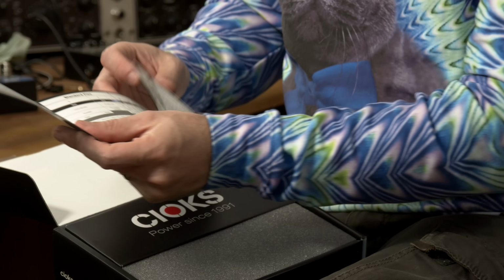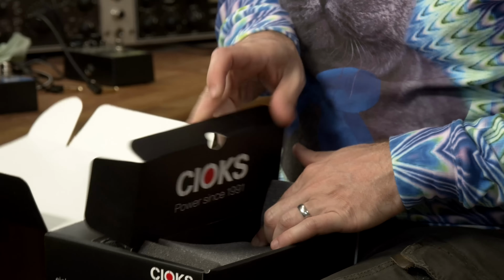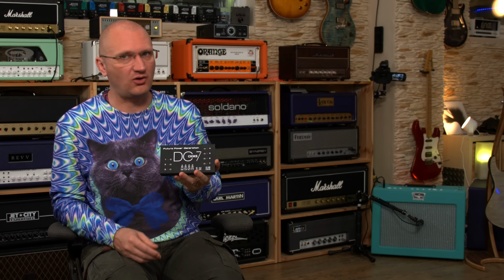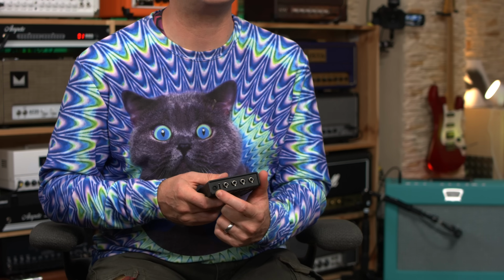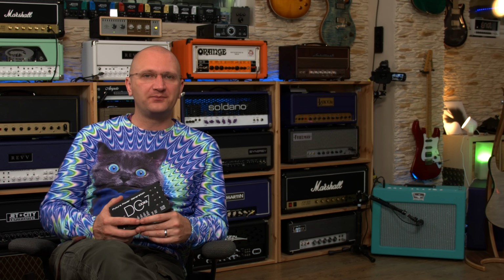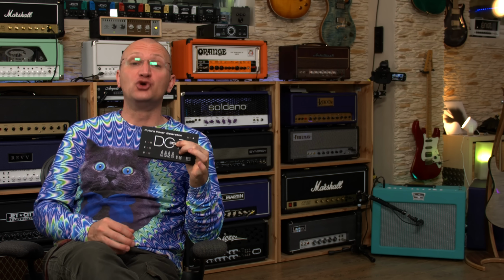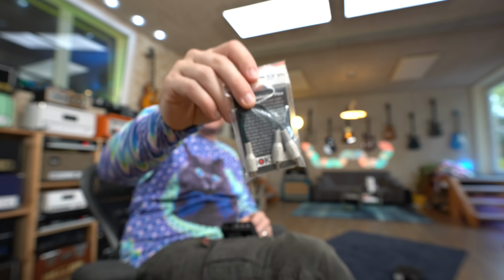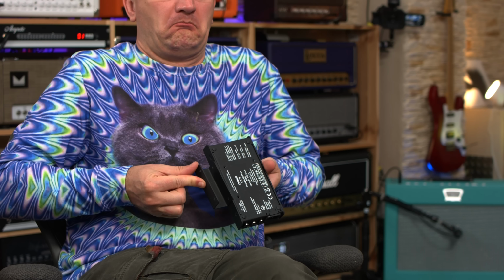Forget all other power supplies! Just get a Cioks DC7 !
Right now, THIS is the thing to get!